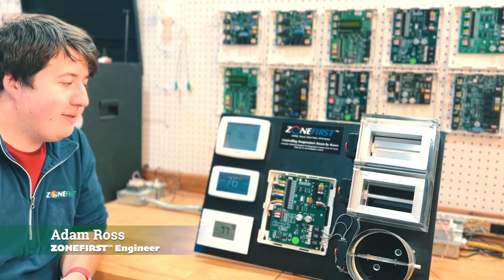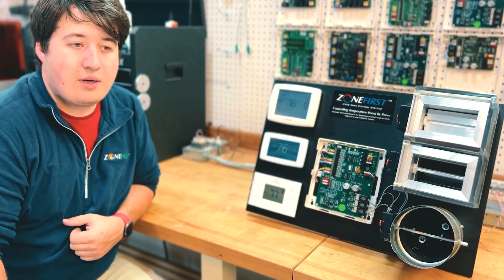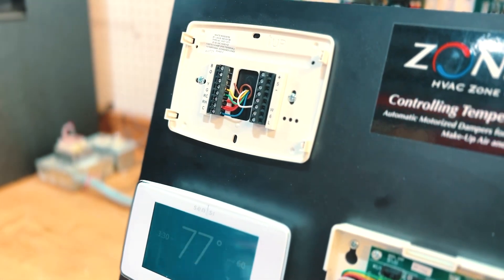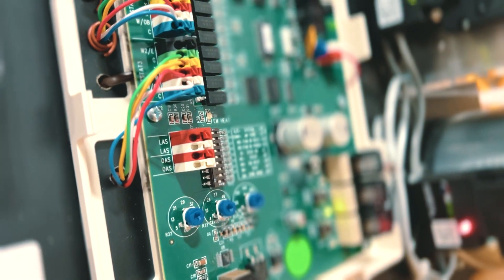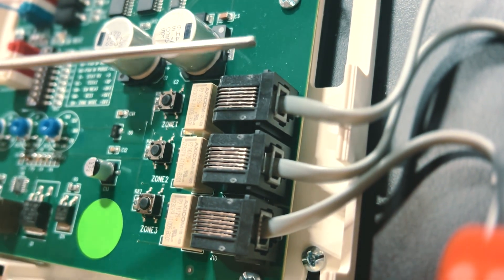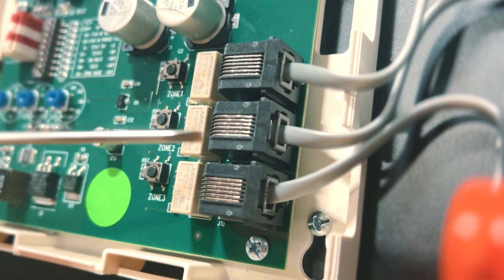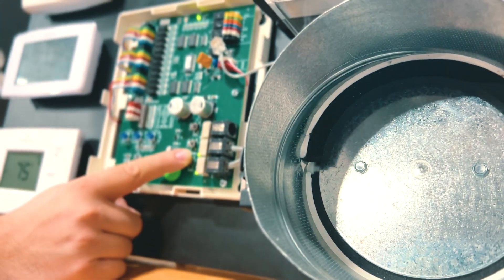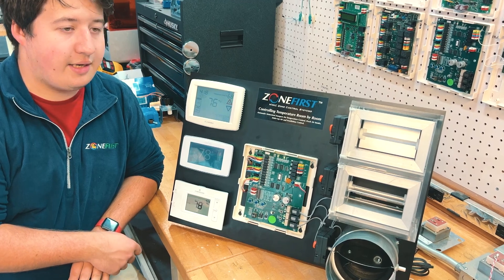H32P Zone Panel Demo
H32P panel is the central control panel that all zone dampers,
zone thermostats, Heat Pump Controls, power transformer,
Outdoor Air (OAS) and Leaving Air Sensor (ZPS) are wired.